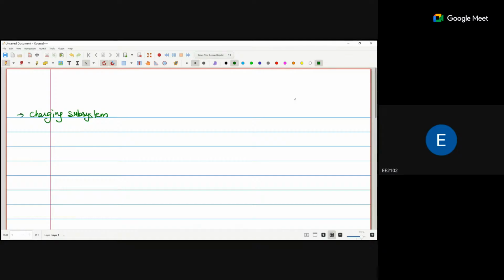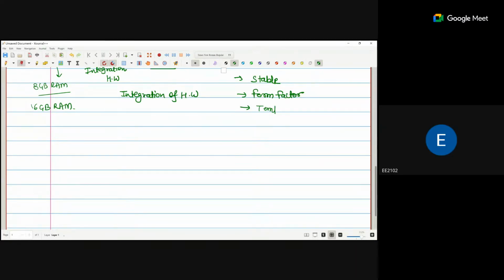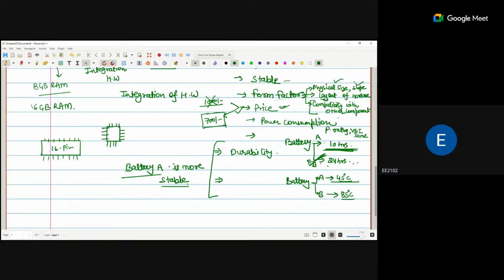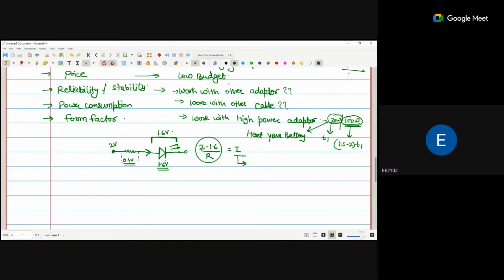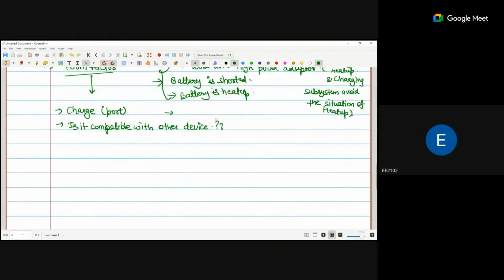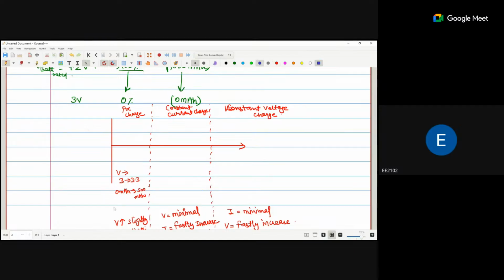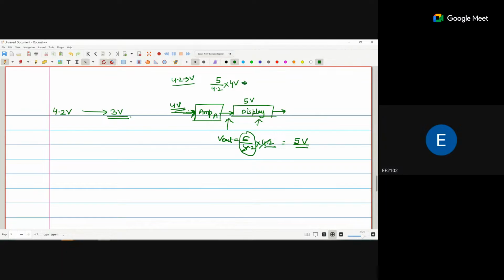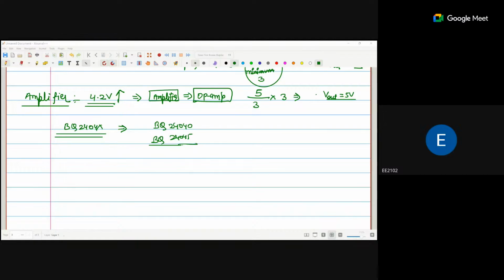AES_T3(2025)_25-Nov